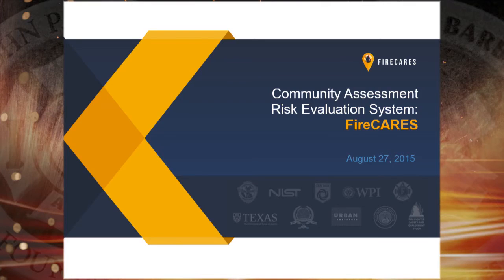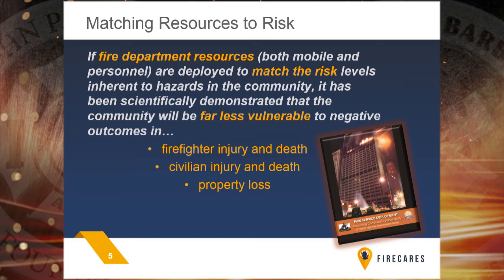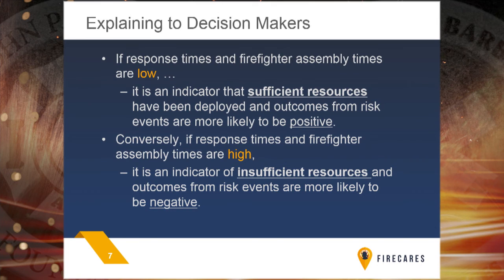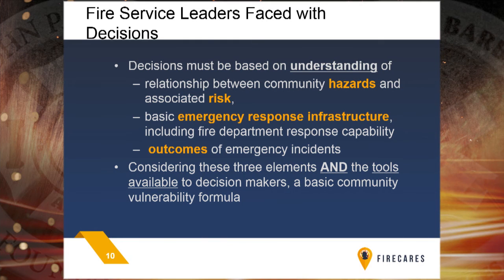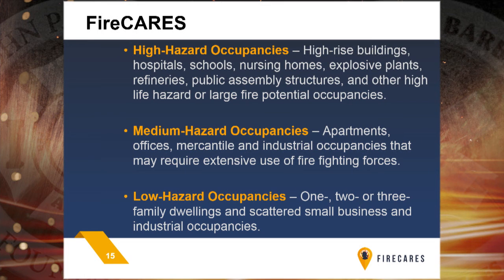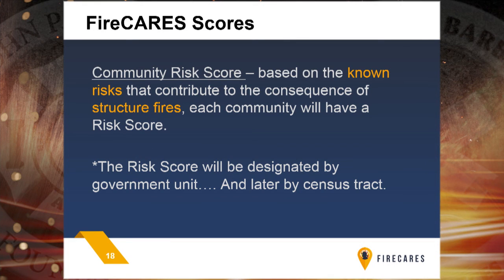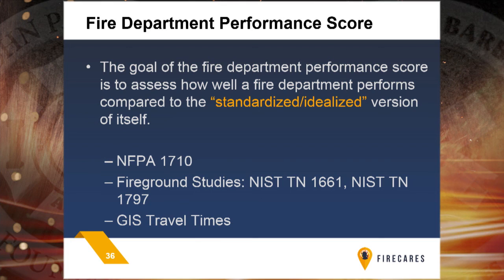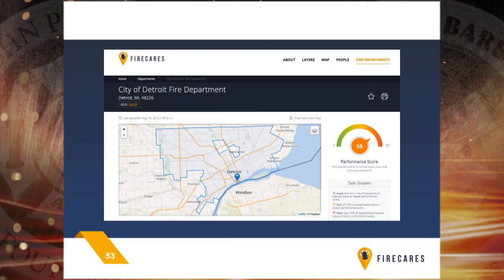Risk vs. Response: The FireCARES Project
Dr. Lori Moore-Merrell (IAFF), Dr. Craig Weinschenk (NIST) and Ray Ranellone (Worcester Polytechnic Institute) presentation at IAFF Health, Safety and EMS Conference